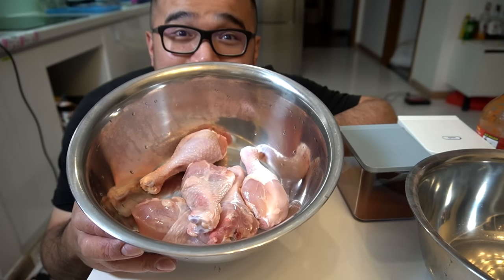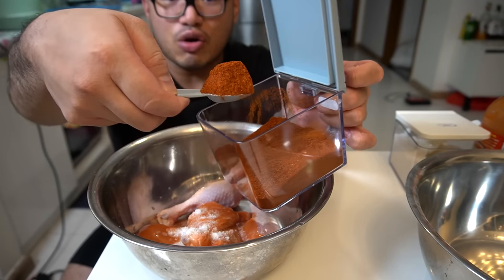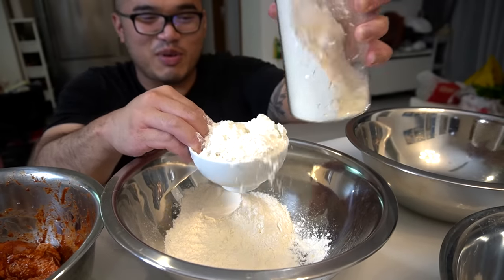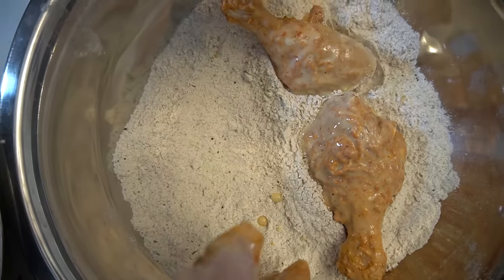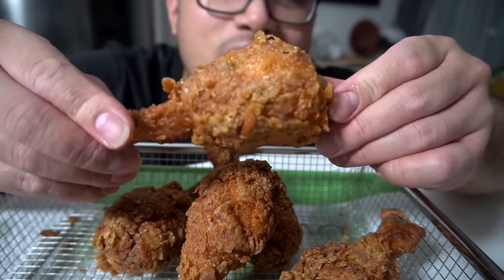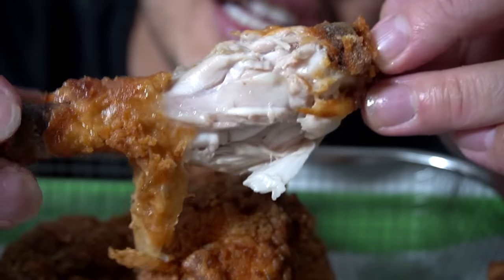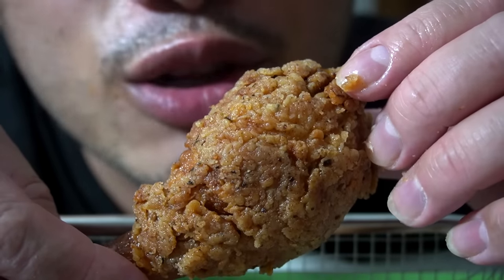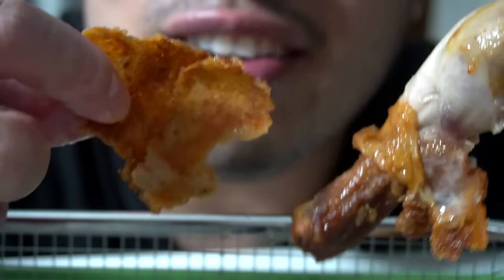Original Fried Chicken Recipe